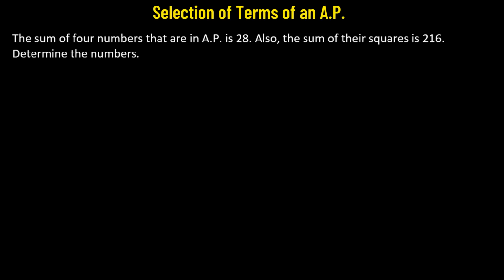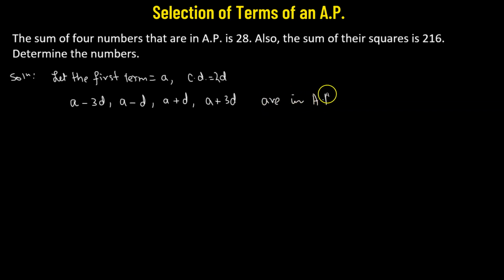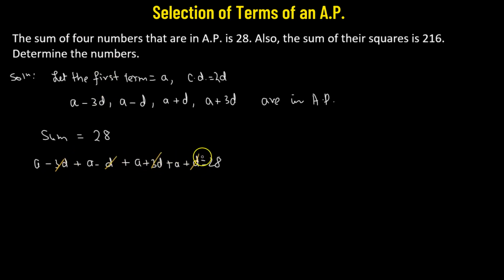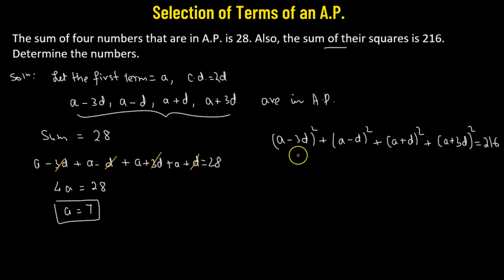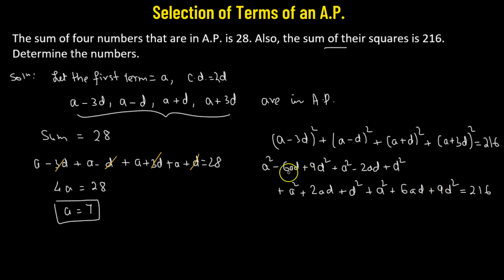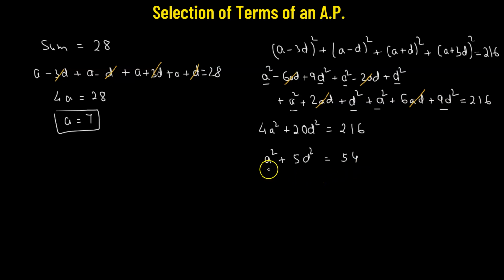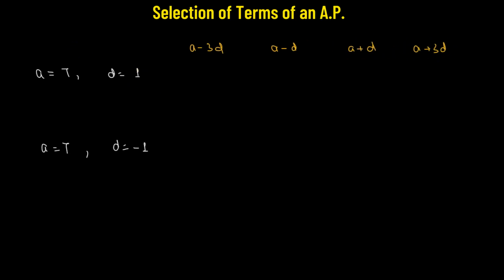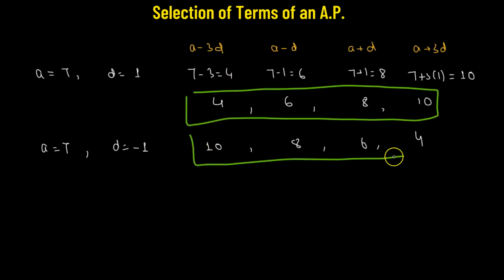2.7 | Sequences and Series | Selection Of Terms Of An Arithmetic Progression